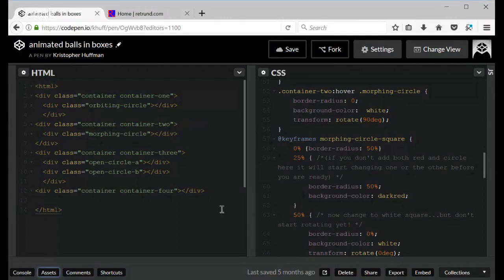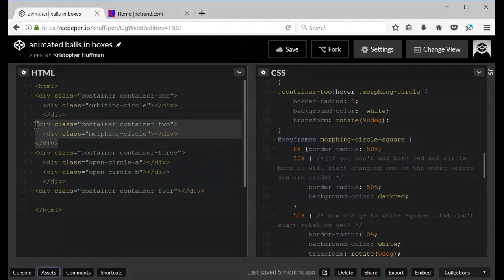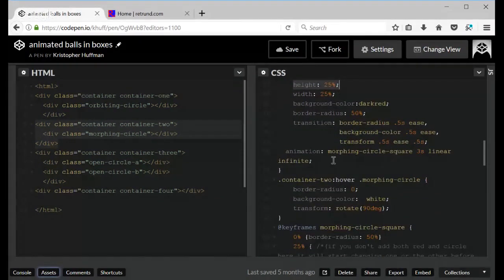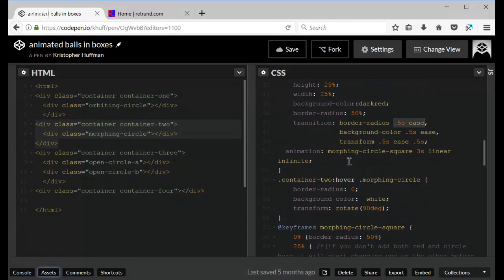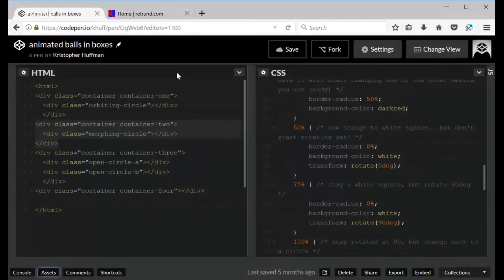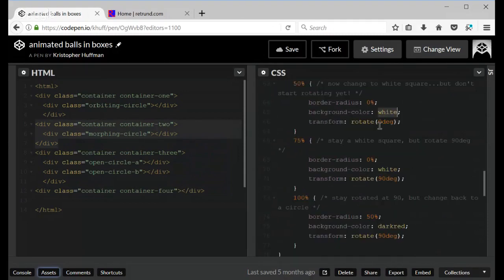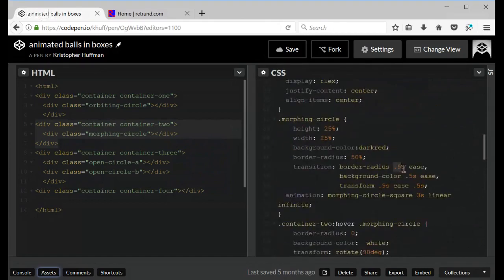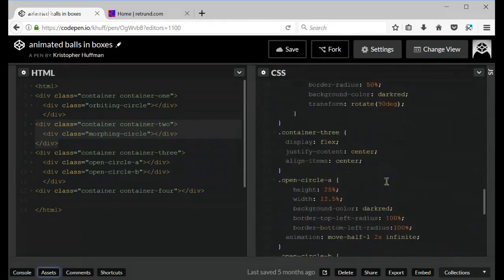CIT 261 Meeting 11/04/17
Group 1 Meeting
CIT 261:03